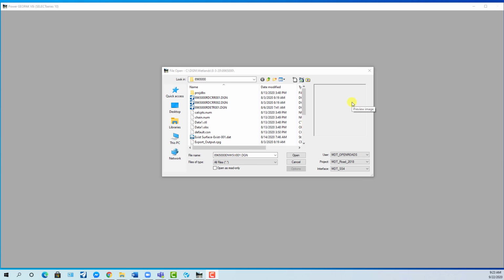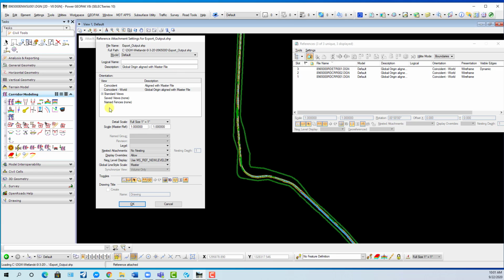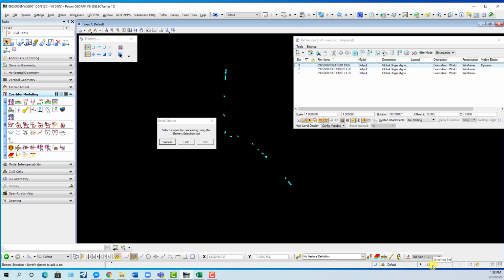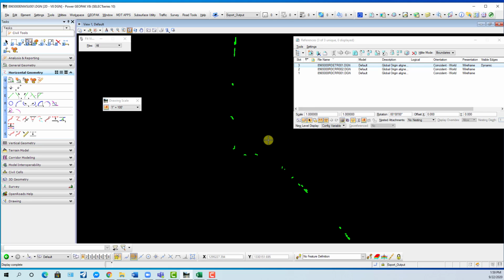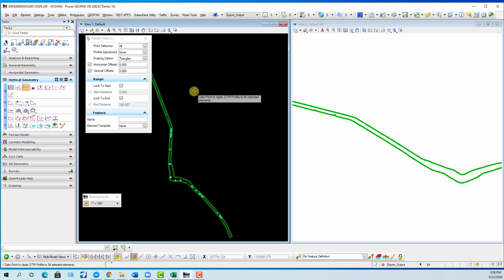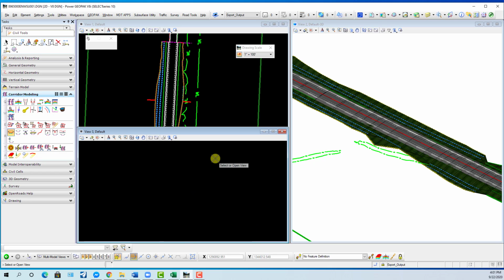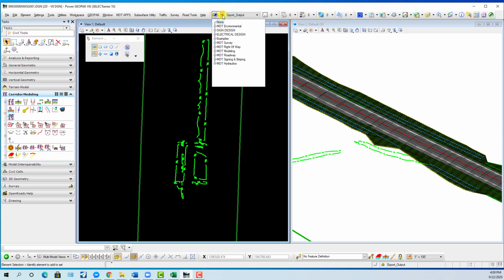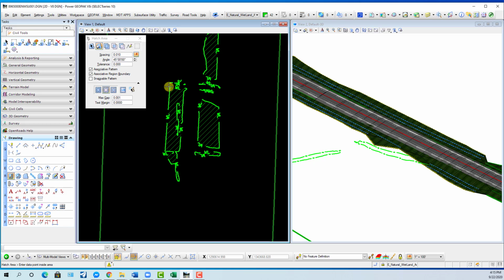Design Workflow Wetlands Delineation 11 23 20